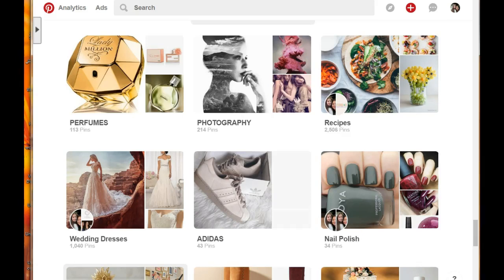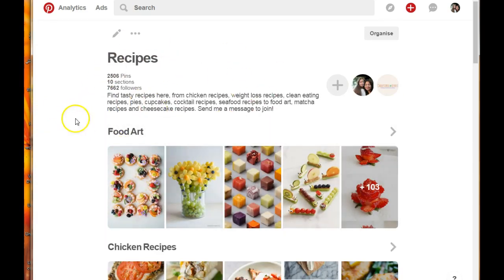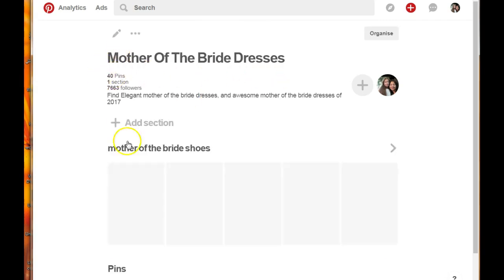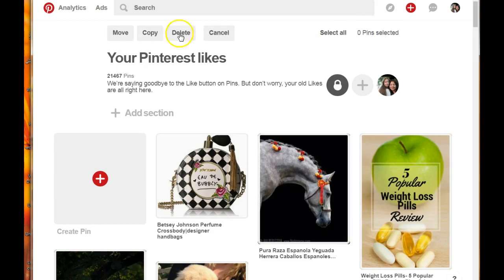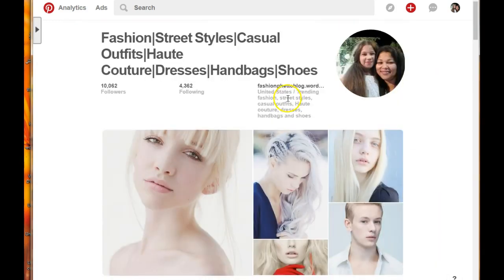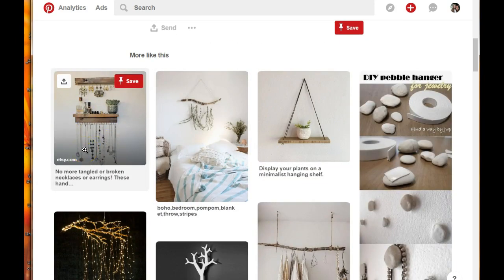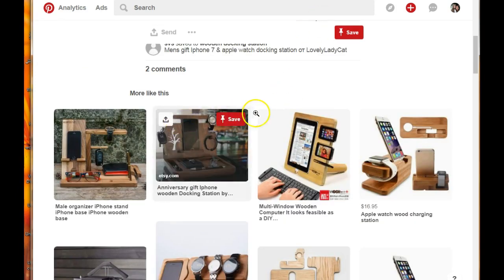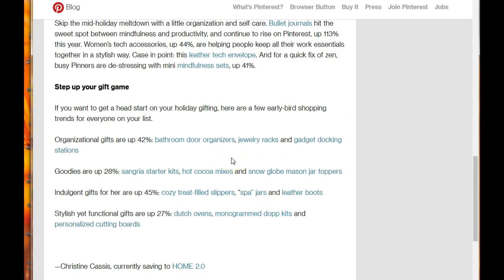Pinterest Updates~What's Working, What's Going On, What To Do!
Updates for pinterest and whats trending right now on the platform|Pinterest updates november 2017